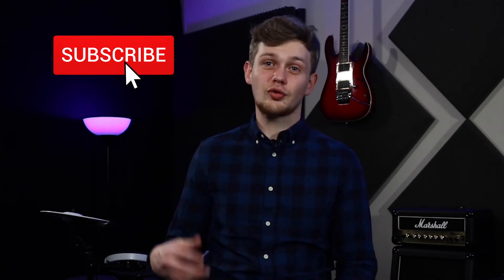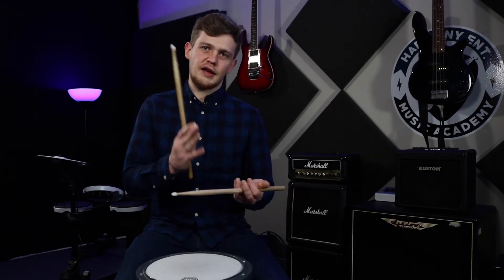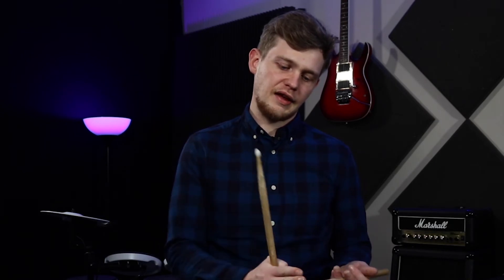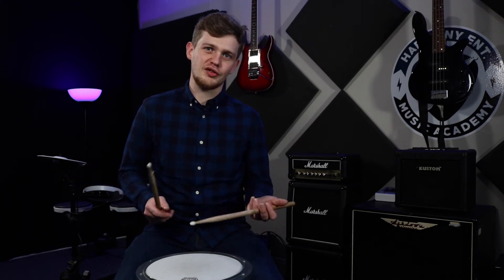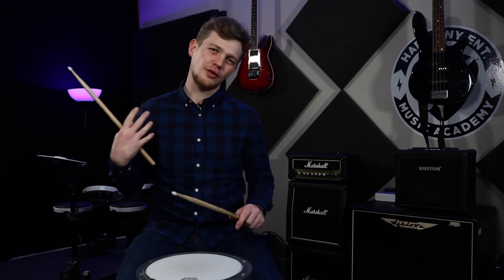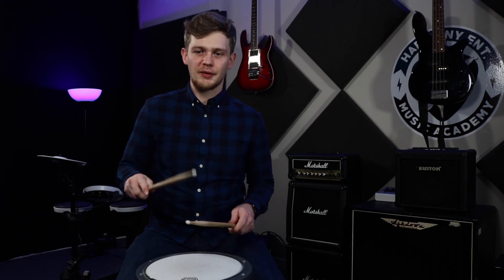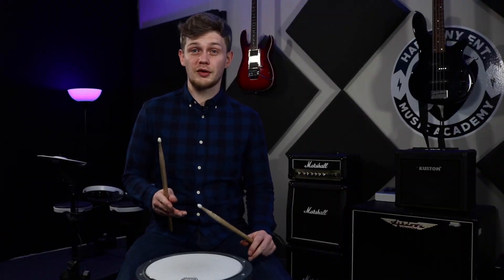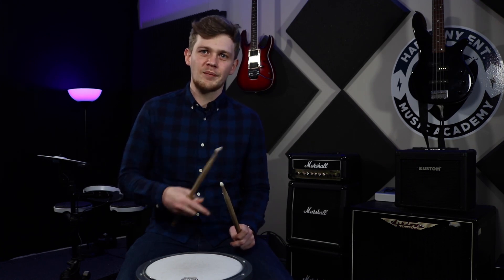The perfect drum stick holding technique - lesson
Holding the your drum stick in each hand just right is a very overlooked technique that should have constant monitoring by yourself, I'll run over a few drum stick grip options for you in this lesson.

After all before you even hit the drum, what is the very first thing that you need to be doing? That's right, holding the stick. Believe it or not there are some ways that you can hold the stick that will limit your drumming technique and there are some main grips that will seriously benefit your drum sound and feel.

Try the drum stick grips that i teach in the lesson and find the grip or even grips that work best for you to develop your technique. Either way, you cannot go wrong with learning to develop and make these drum stick grips natural.

1-to-1 private online skype drum lessons from myself or singing and guitar lessons from the other Harmony Ent Music Academy Tutors